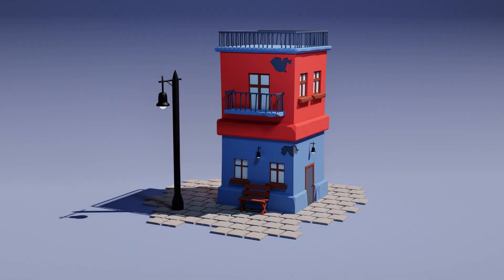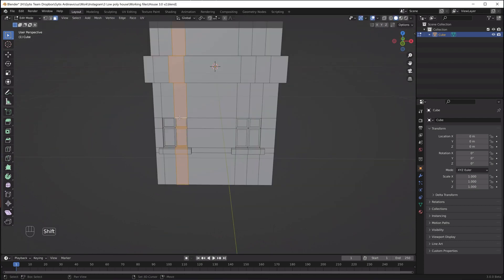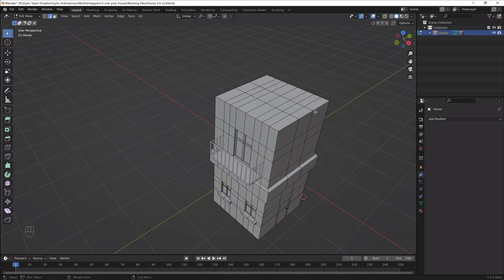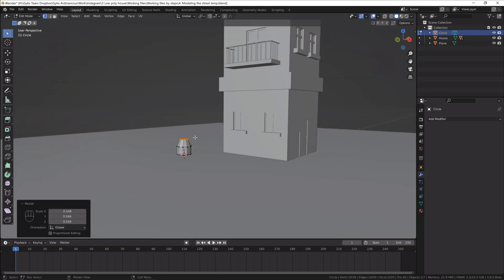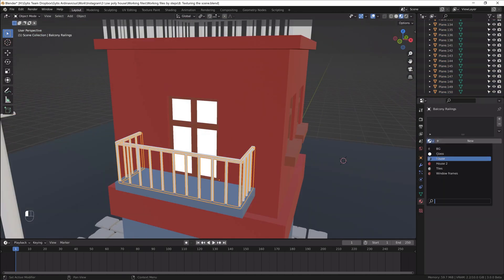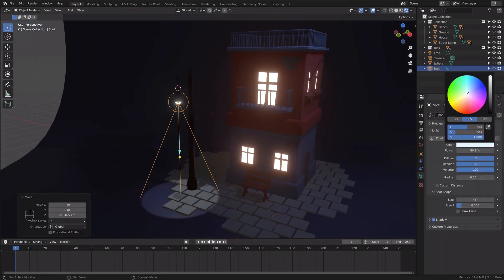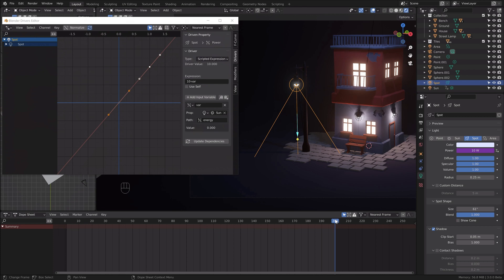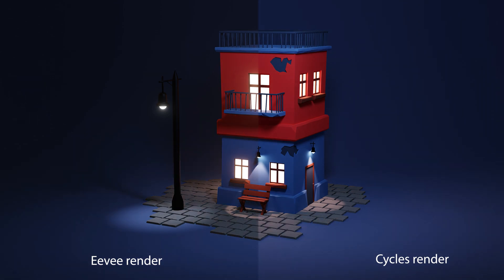Animated Low Poly House Scene in Blender (Quick Tutorial)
In this Blender tutorial, I will show I created a low poly house scene in Blender

0:00 Intro
0:08 Modeling house
3:28 Modeling Street Lamp
3:46 Modeling Bench
4:09 Creating Tiles on The Ground
4:31 Adding the Colors
4:47 Damaging the House
5:11 Adding Camera
5:19 Lighting
6:09 Animating the Sun
6:39 Animating with Drivers
7:48 Result